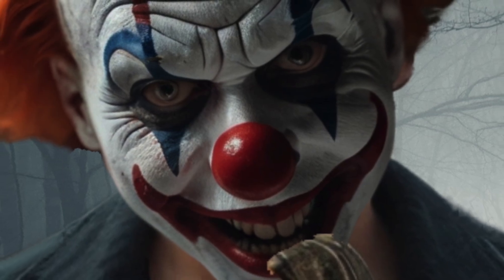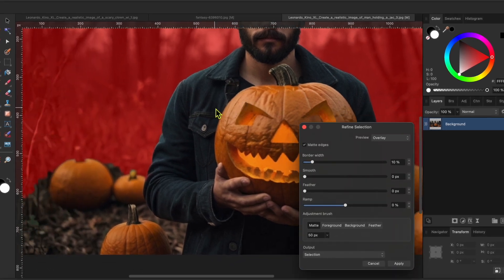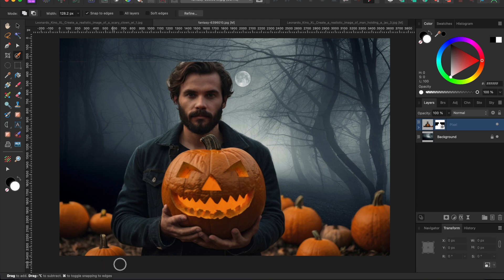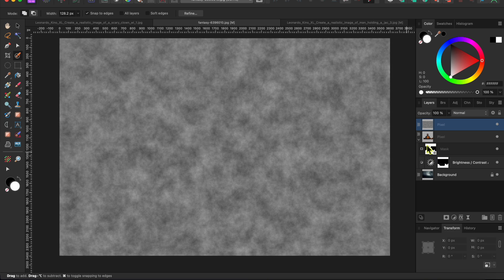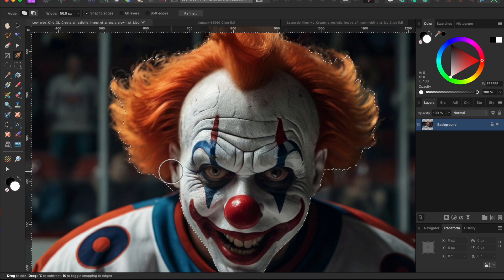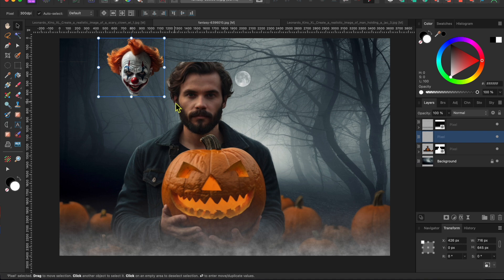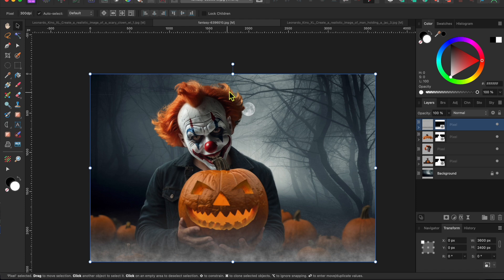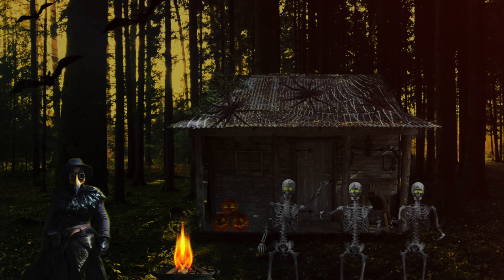Creepy Compositing (Blending images) in Affinity Photo 2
In today's Affinity Photo 2, we'll be creating another creepy composite image.  Many techniques are used here including removing backgrounds, layering, using blend modes, creating masks, using the perlin noise filter and more.  We're also announcing the winners of our creepy compositing contest.

Chapters:
00:00 - Intro
00:38 - Removing Background
02:13 - Lighting adjustments
03:25 - Fog Effect (Perlin Noise)
04:05 - Clown Head
06:21 - Layering
07:29 - Contest winners